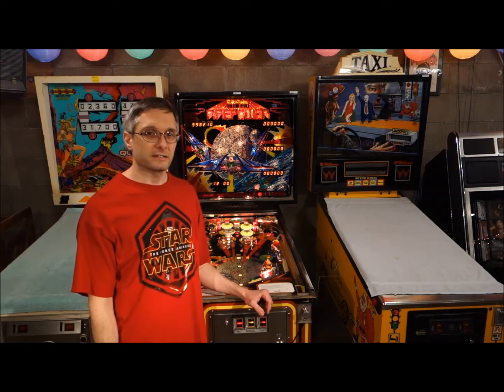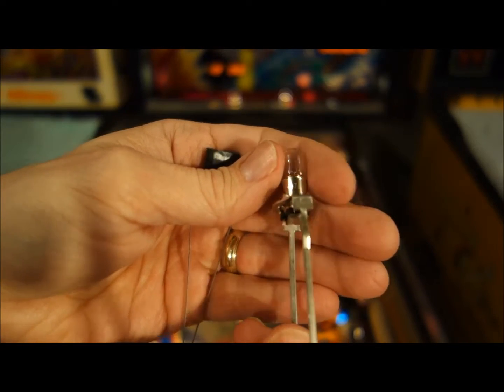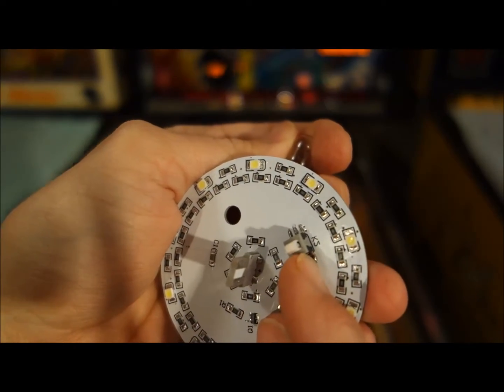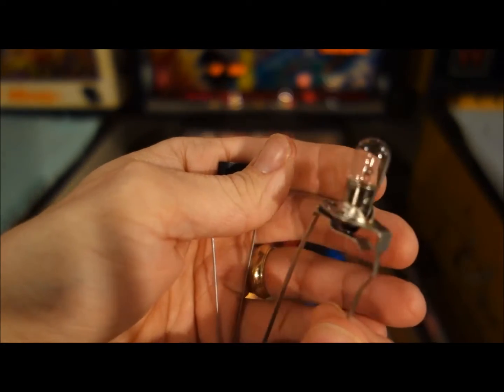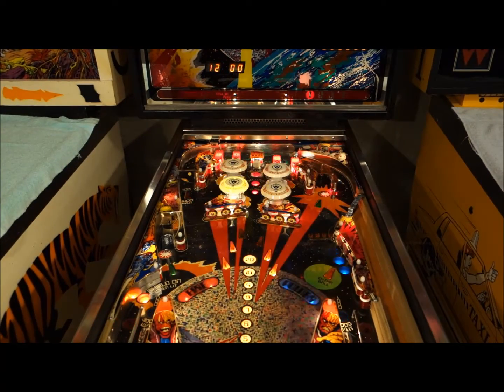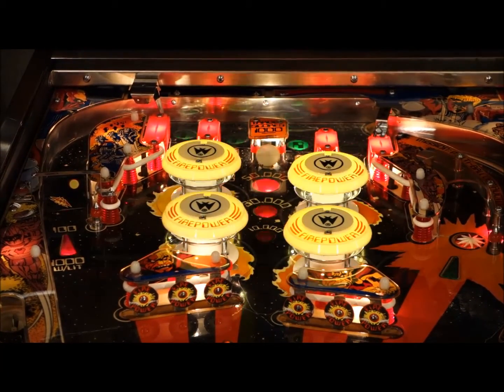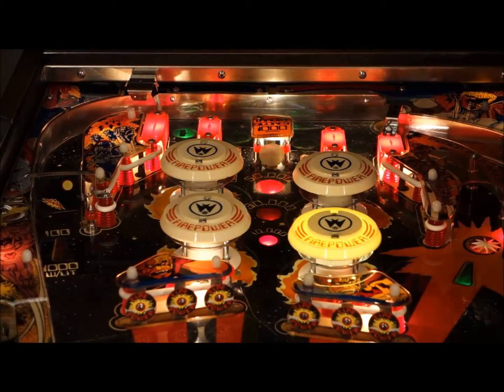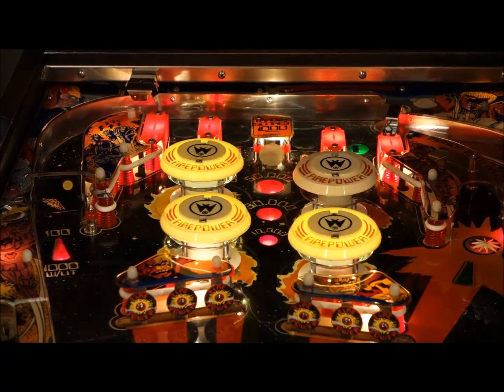1980 Williams Firepower mod bright caps install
Upgrading the first pin I bought way back when... Added the Bright Caps pop bumper lighting. These really brighten up the playfield and add to the light show that makes Firepower a classic pin.